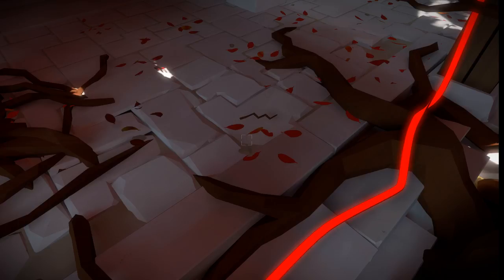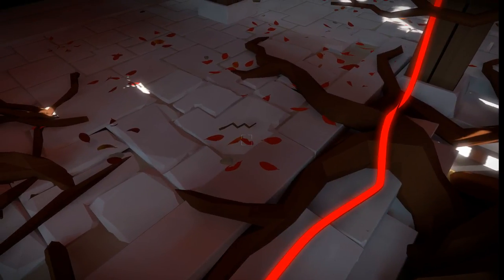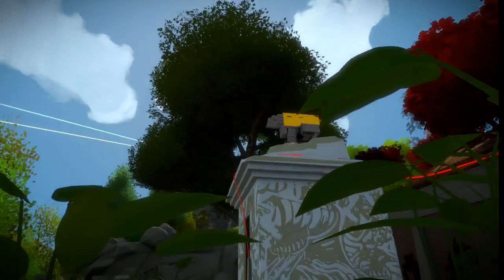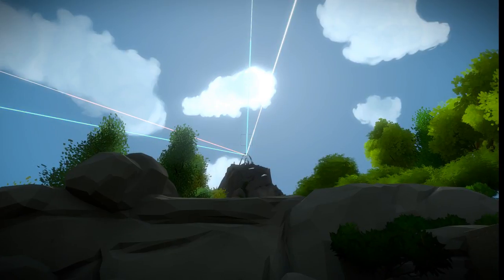I Don't Understand Spinach plays The Witness (Part 9)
Part two of our playthrough of The Witness!  We learn some new puzzle mechanics and turn on some lasers!